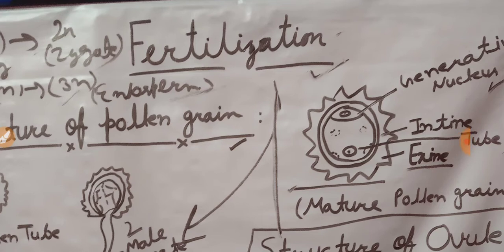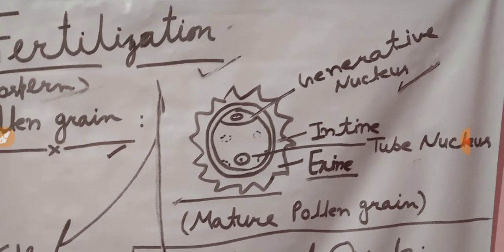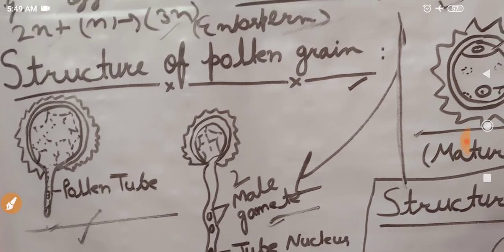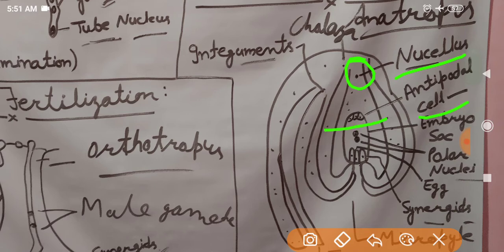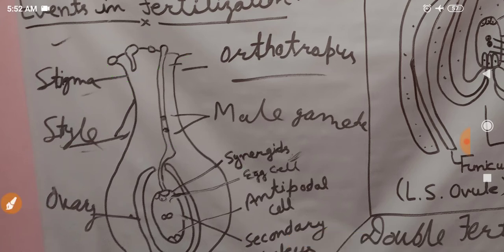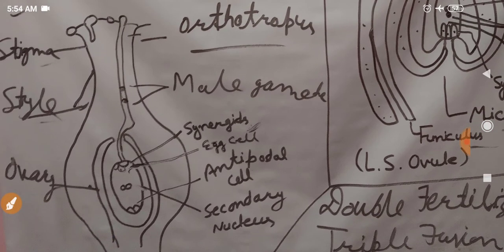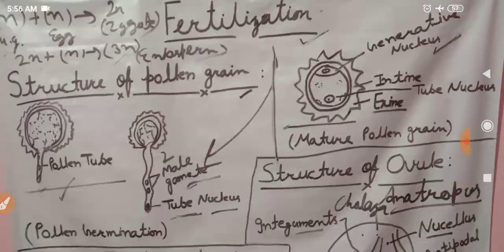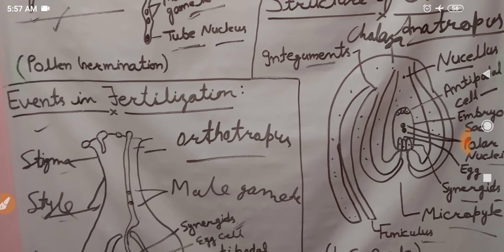Fertilization in Plants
In this video the process of fertilization explain in plants.

Double fertilization, triple fusion also explained.

Important for NCERT, CBSE, ICSE, CSE all secondary school classes.